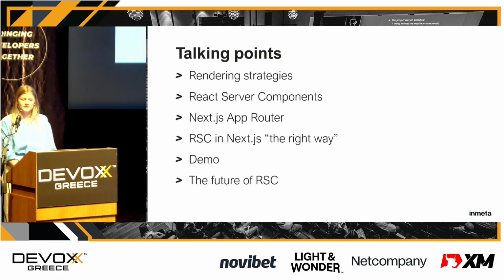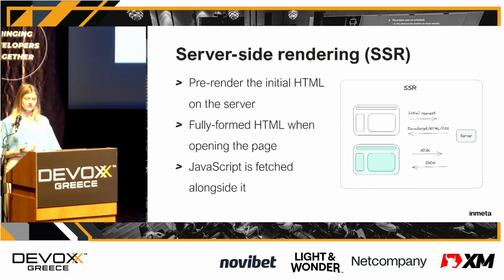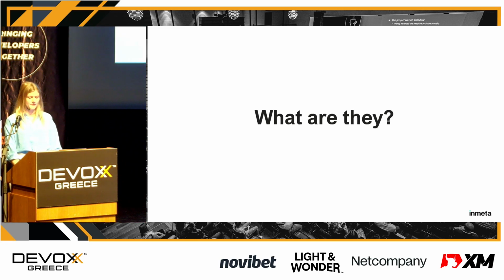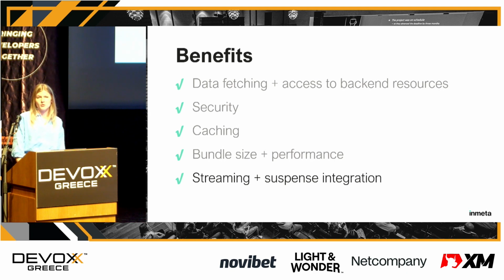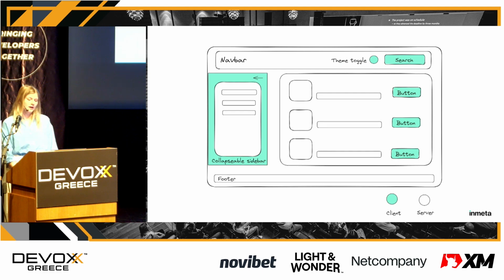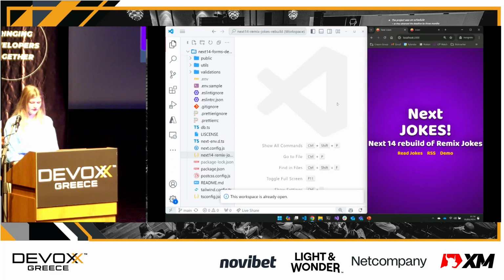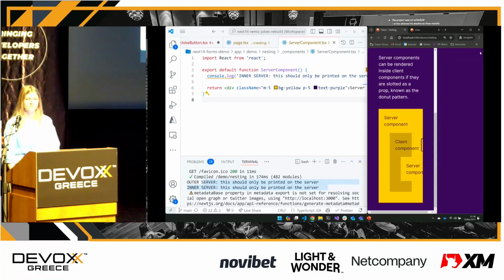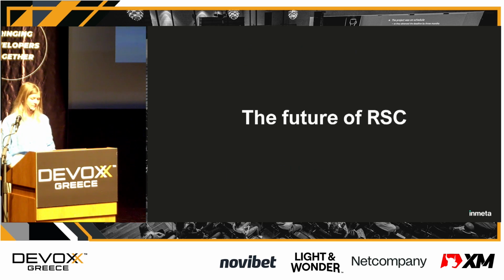Devoxx Greece 2024 - React Server Components: A New Way to Build Fast and Interactive Web Apps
Speaker : Aurora Walberg Scharff

React Server Components are a new feature that lets you render React components on the server and stream them to the client. This enables you to build rich user interfaces with minimal client-side code, while still preserving interactivity and performance.
In this talk, you will learn how React Server Components work, how to use them in your web apps, and what benefits they offer over traditional approaches. You will also see some real-world examples of React Server Components in action and get some tips and best practices for adopting them in your projects.